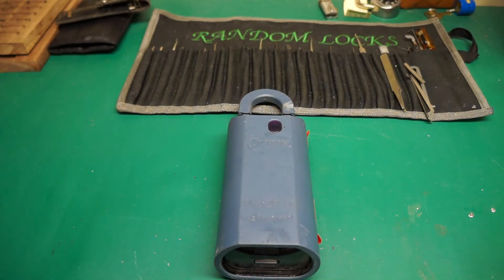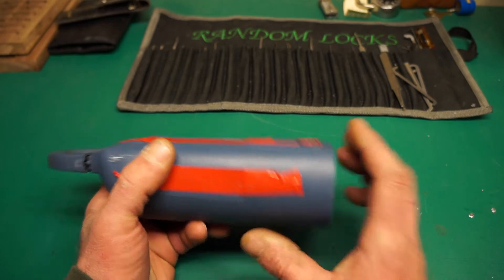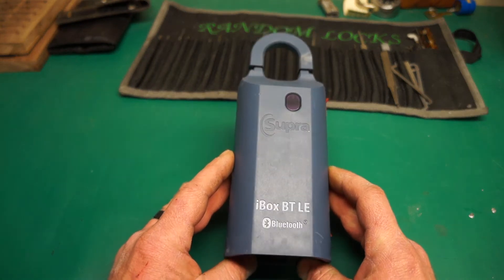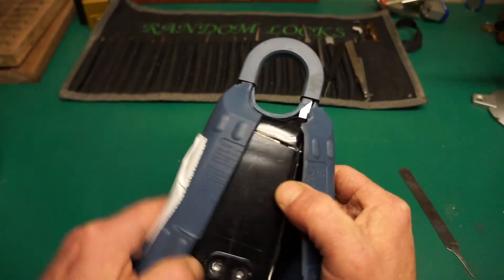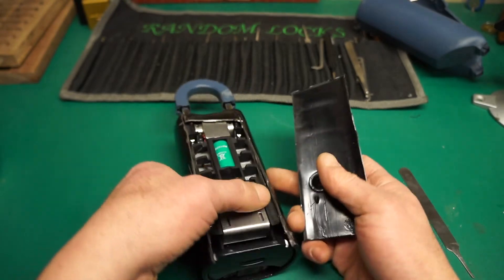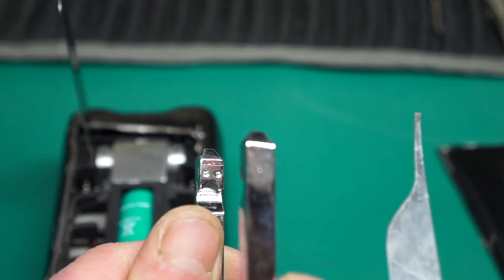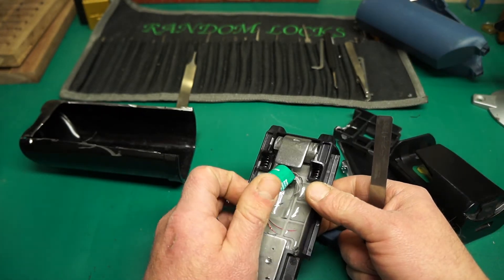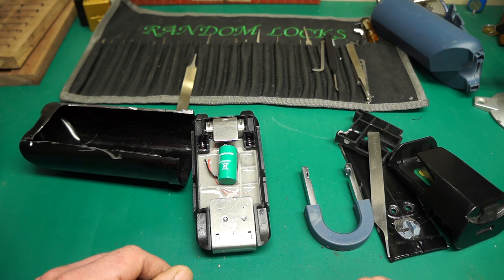(-87-) Supra Ibox BT Whats inside?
Im my attempt to build a mechanical bypass for the supra ibox bt I cut this puppy open and see whats inside.